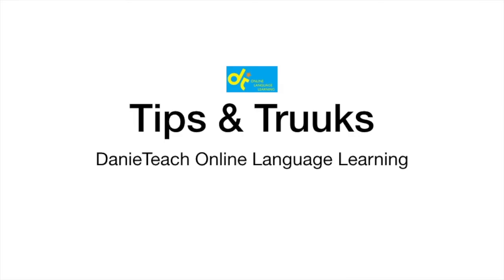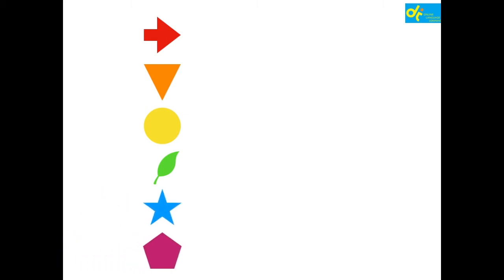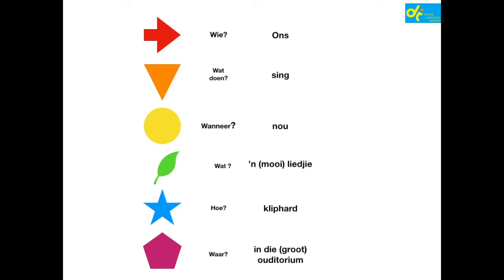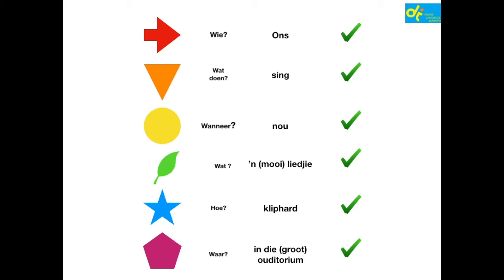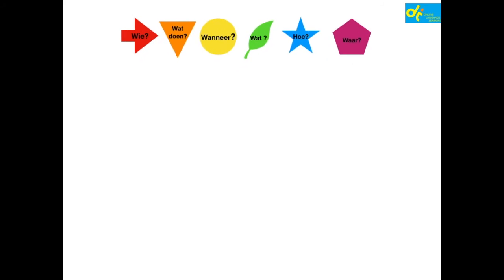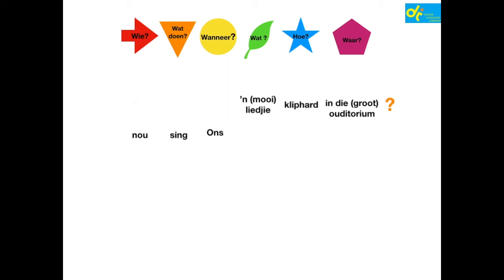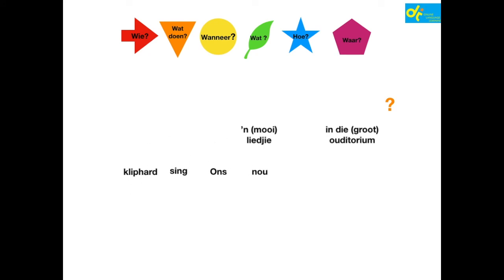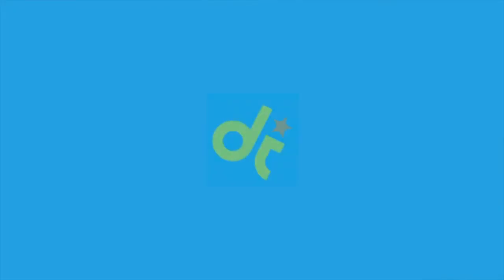Bella Tips & Truuks: Sinsbou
Bella shares her favorite tip and trick to help you build well structured Afrikaans sentences.